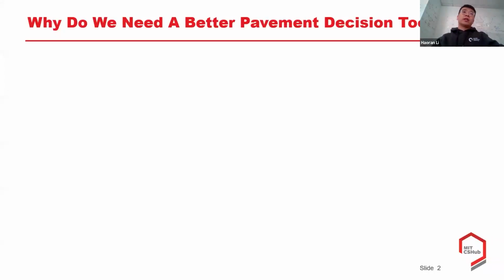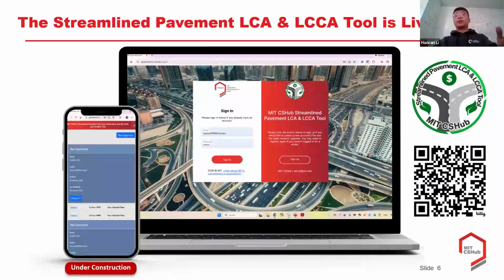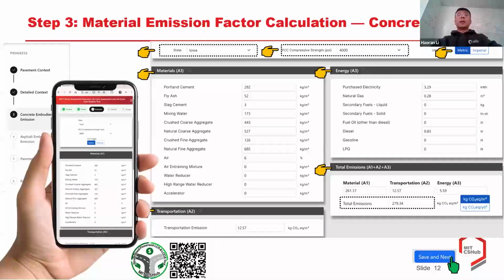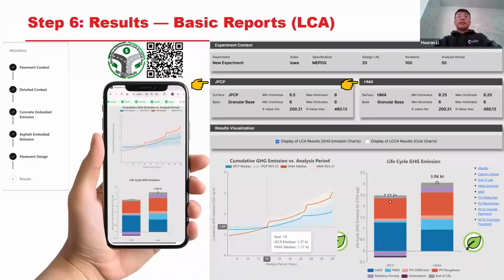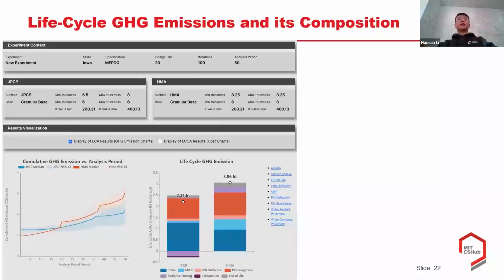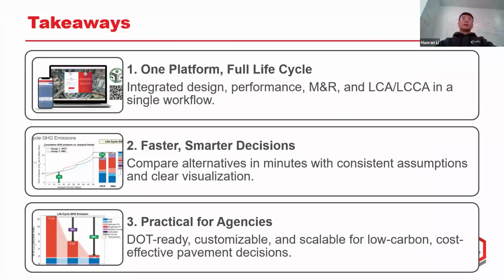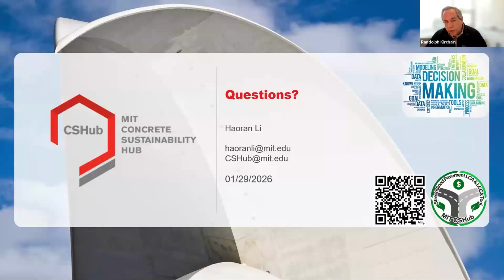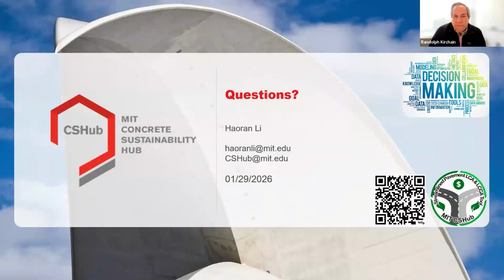Tutorial: Using MIT’s Online Pavement LCA/LCCA Tool for Low-Carbon, Cost-Effective Choices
Try the MIT CSHub Streamlined Pavement Life Cycle Assessment and Life Cycle Cost Assessment Tool

This webinar introduced the MIT CSHub Streamlined Pavement Life Cycle Assessment and Life Cycle Cost Assessment online tool, a web-based platform developed by Dr. Li and the team at MIT CSHub to help agencies and practitioners quantify environmental and economic performance of various strategies in pavement design and maintenance in minutes rather than weeks. Dr. Li walked through the tool’s workflow—from defining projects and traffic to selecting materials and designs—and showed how it integrates life-cycle assessment (LCA) and life-cycle cost analysis (LCCA) in a single interface. Using real-world state DOT-style case studies, this webinar demonstrated how the tool compares pavement design and maintenance alternatives, visualizes embodied and use-phase impacts, and supports low-carbon, cost-effective decision-making. The session closed with a discussion of data needs, default assumptions, and how agencies and practitioners can adapt the tool to their own specifications. This webinar was designed for pavement designers, asset managers, and policymakers interested in practical, actionable life-cycle analysis.